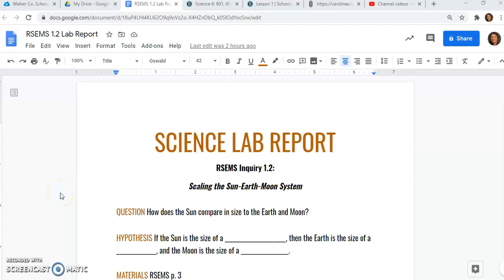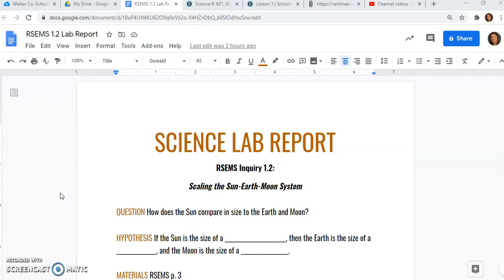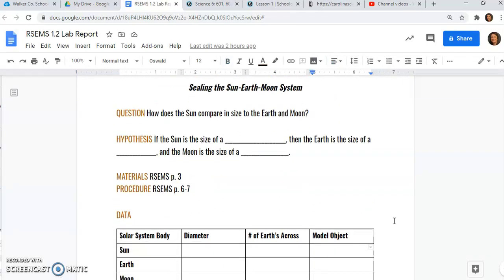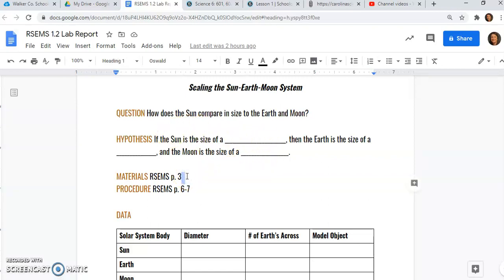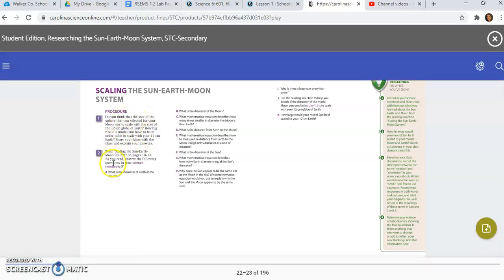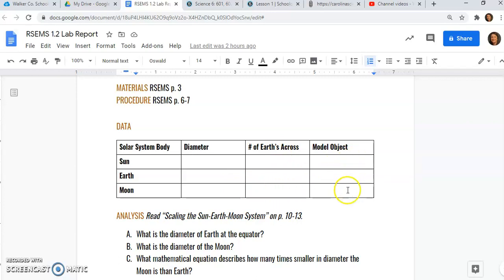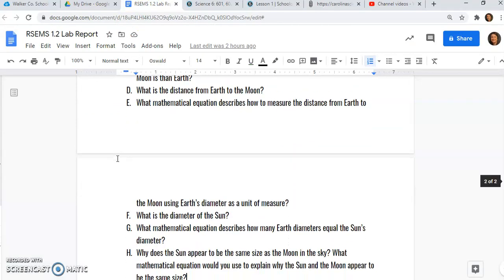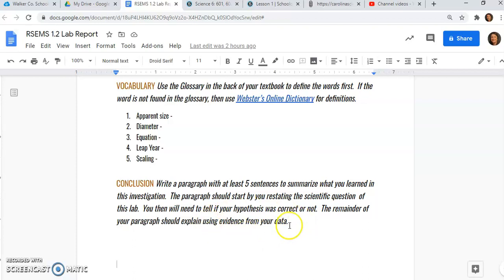RSEMS 1 2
6th Grade AMSTI RSEMS Inquiry 1.2 video